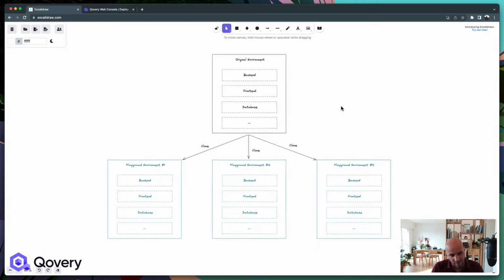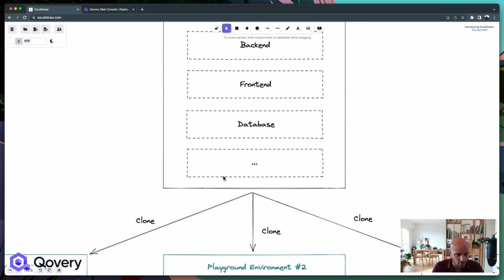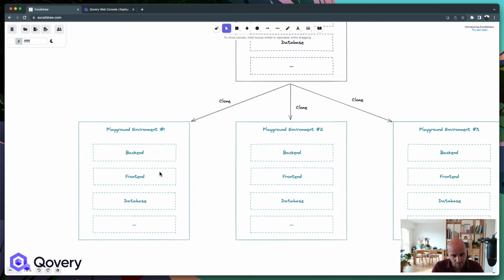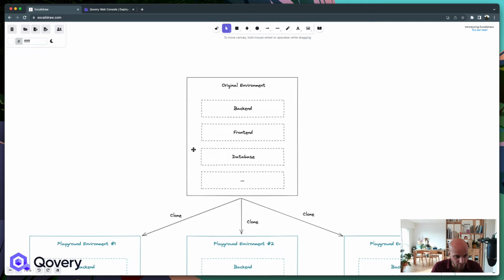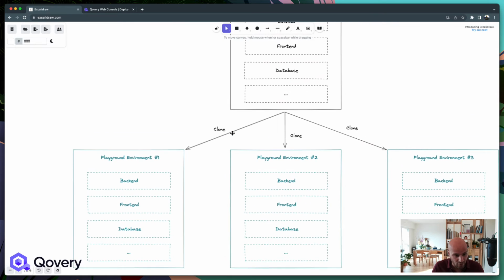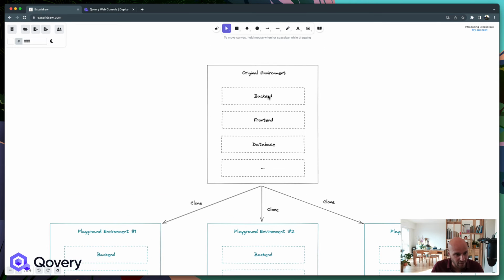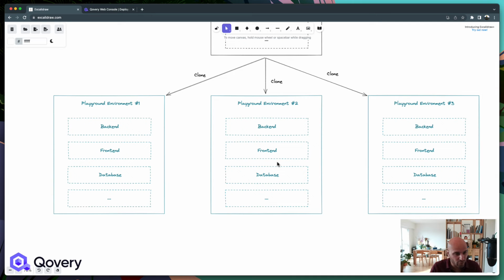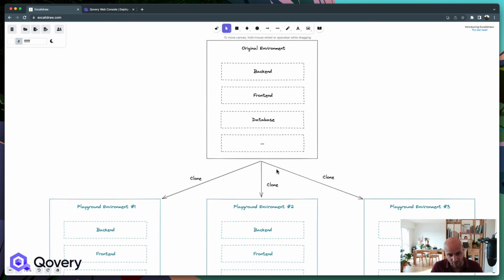1/6 - Introduction to Playground Environment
Part 1 - Learn how to deploy Playground Environments on AWS with Qovery